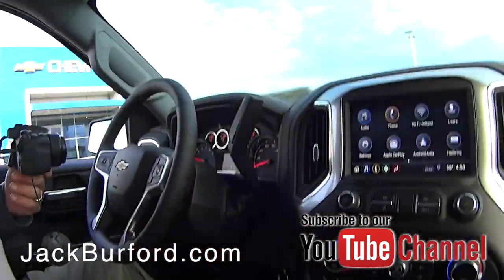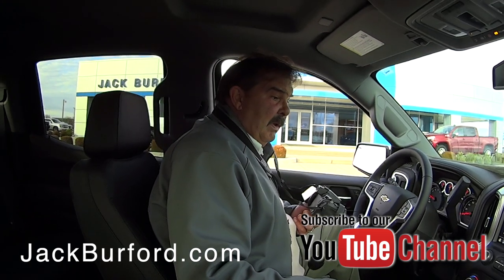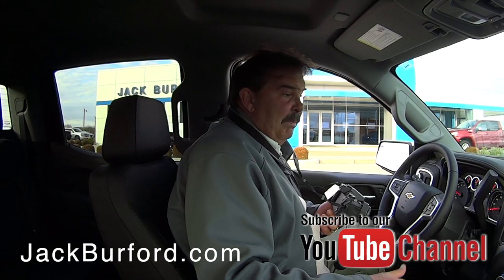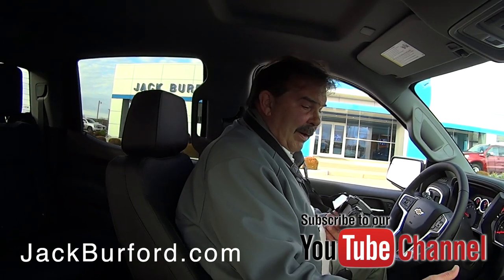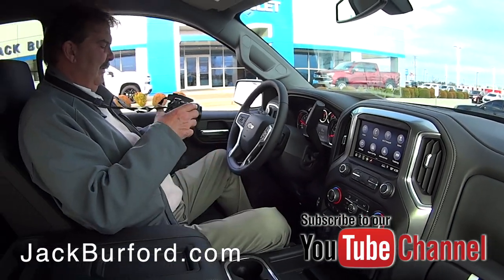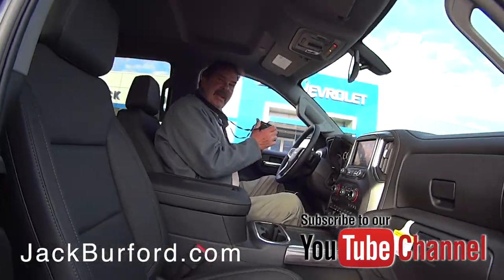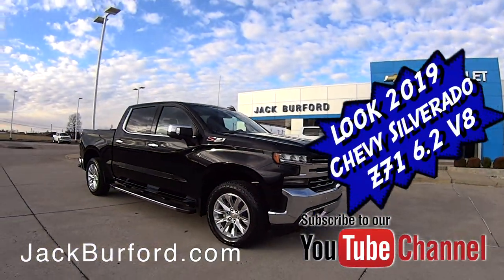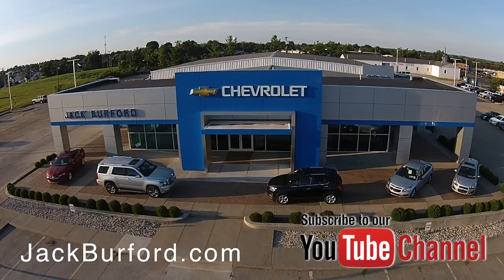Look at this SNEAK PEEK of this 2019 CHEVROLET SILVERADO 1500 Z71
Look at this SNEAK PEEK of this 2019 CHEVROLET SILVERADO 1500 Z71 6.2 V8 (9162) .